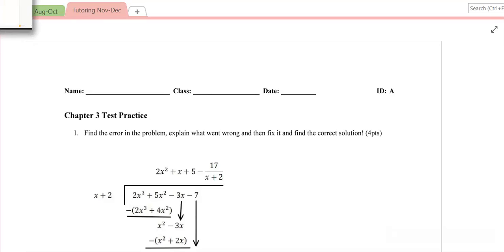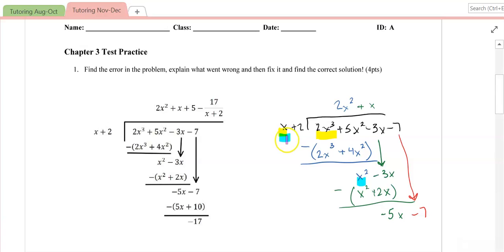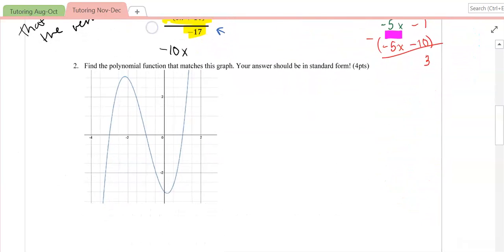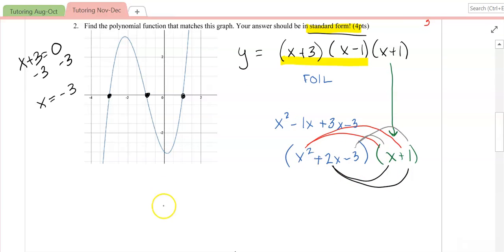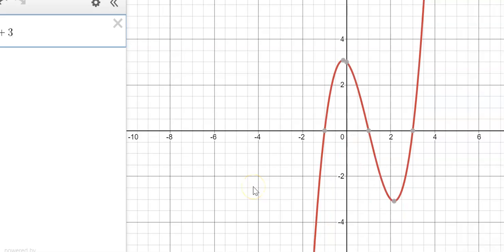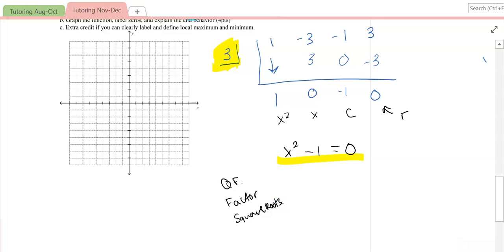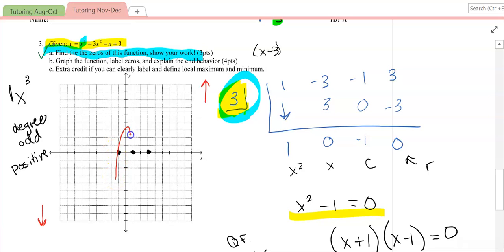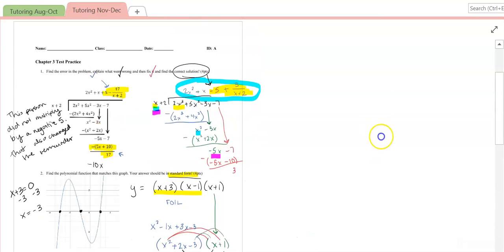Algebra 2 Unit 3 Practice Test